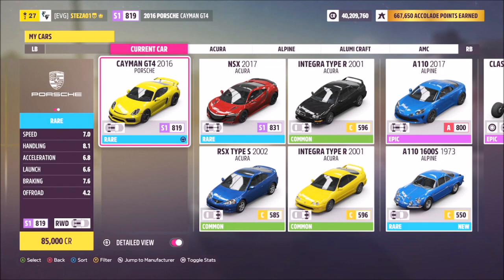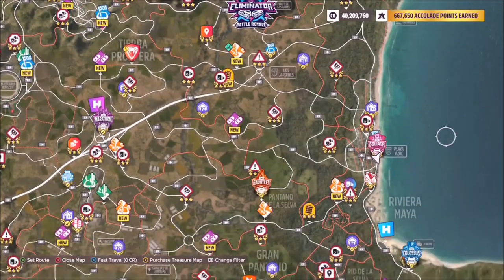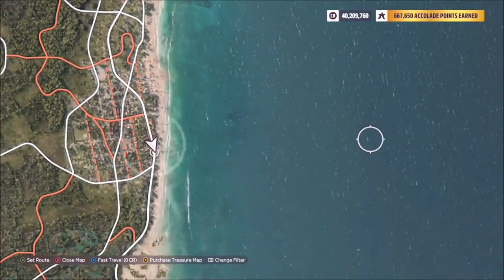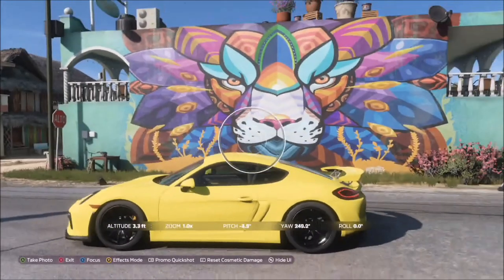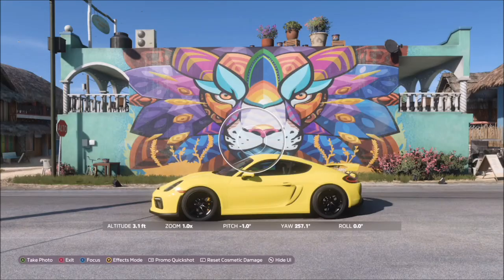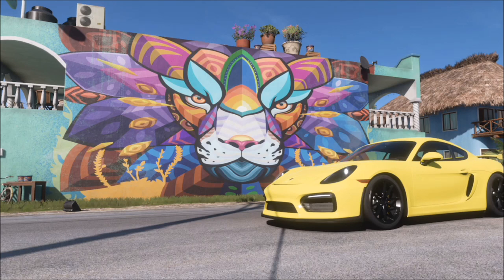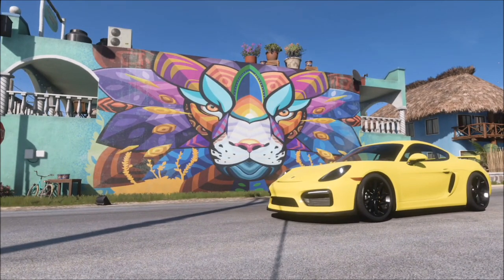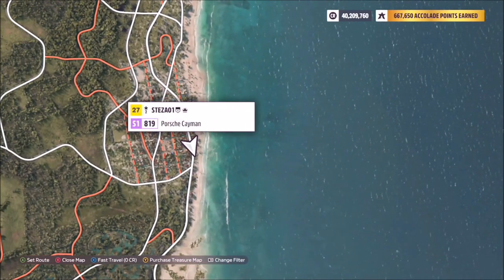Forza Horizon 5 - Photo Challenge Guide - CIRCLEOFLIFE - Farid Rueda Lion Mural - Playa Azul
This weeks photo challenge wants you to take a photo of the 2016 porche cayman 918 in front of the Farid Rueda lion mural.